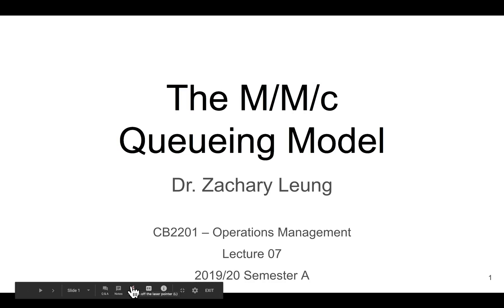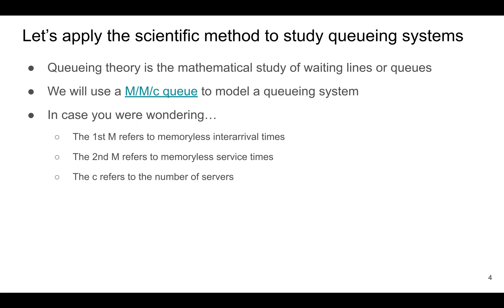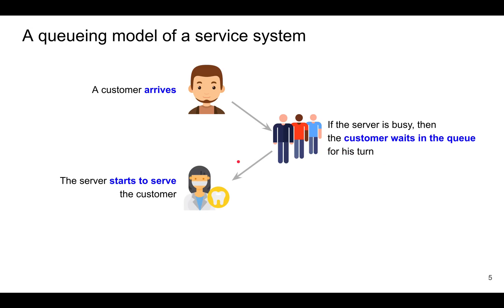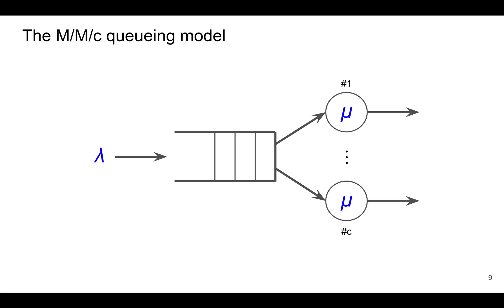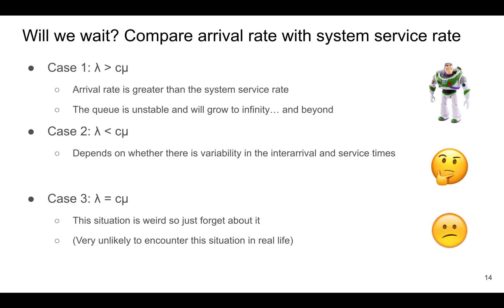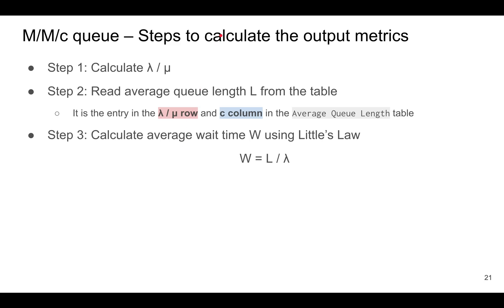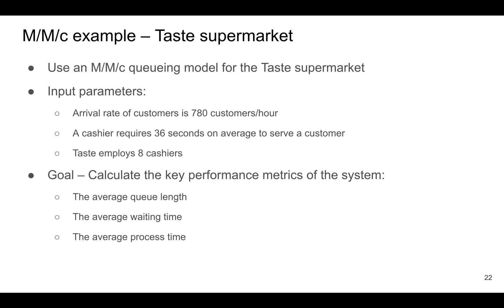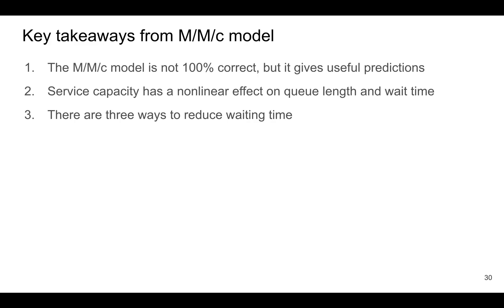CB2201 – Lecture 7 – Part 2A The M/M/c Queueing Model & Service Capacity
Video lecture for "The M/M/c Queueing Model". This video lecture is part of lecture 7 of the course CB2201 Operations Management, offered by the City University of Hong Kong